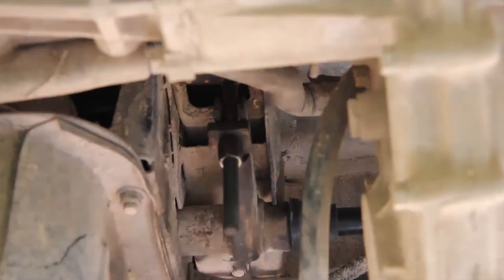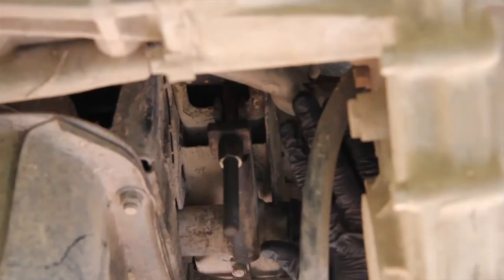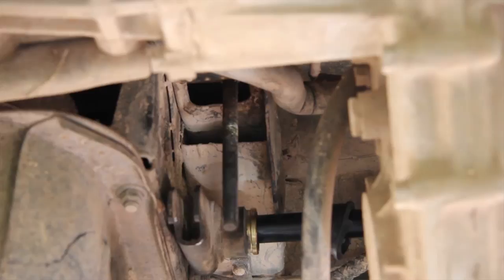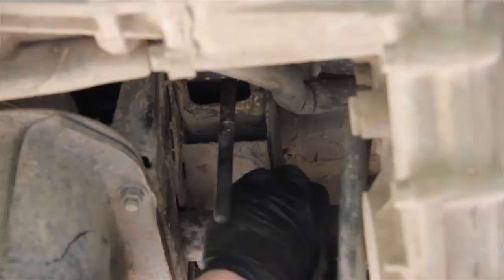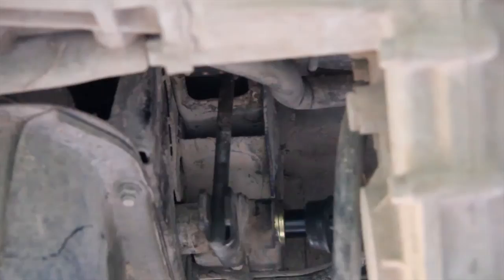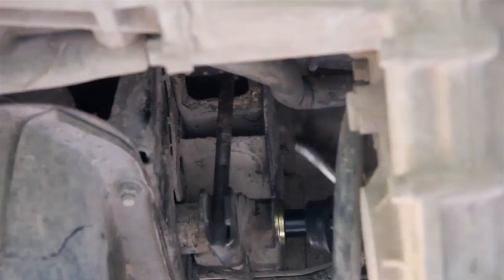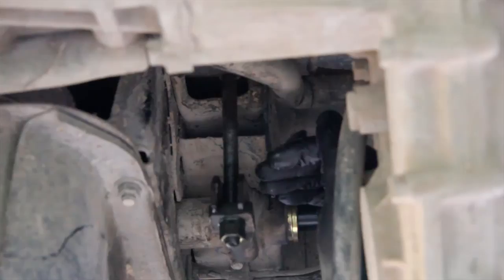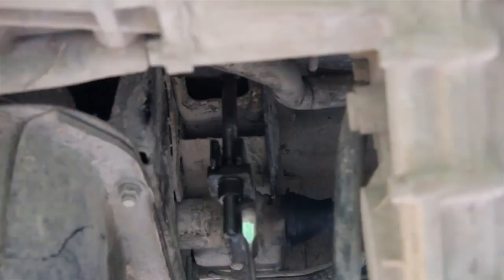Torsion bar adjustment on a Mitsubishi Delica l400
This video shows you how to re index your torsion bars, it also shows you how to lift the front of the Delica by adjusting them.

The process for removing and refitting them is also covered.

Not the best video I've ever done (awkward angles) but I think it will still prove very helpful.

If you want a set of ratchet spanners to help you out I used this set and they haven't let me down yet